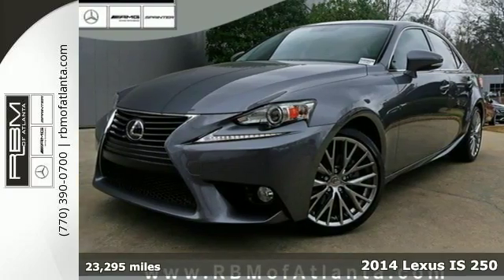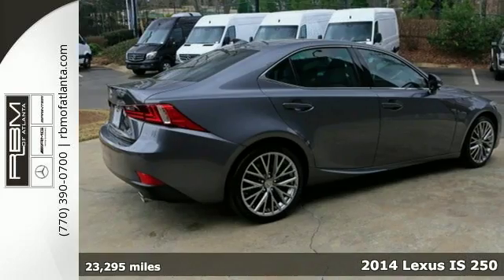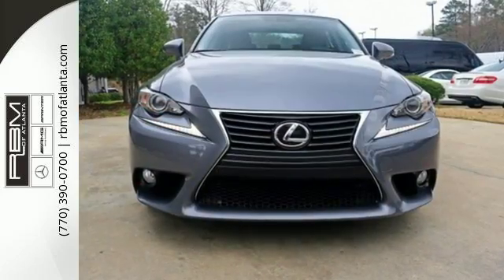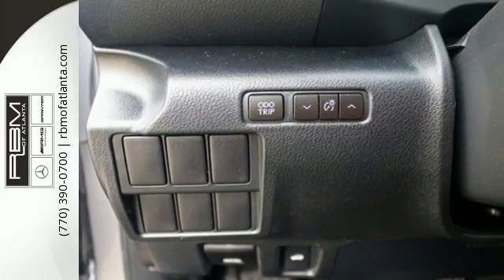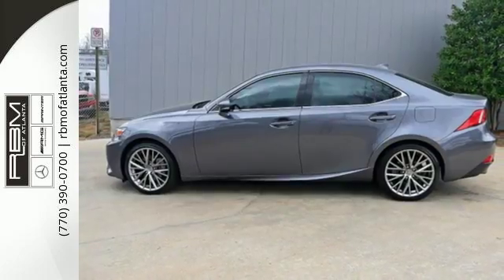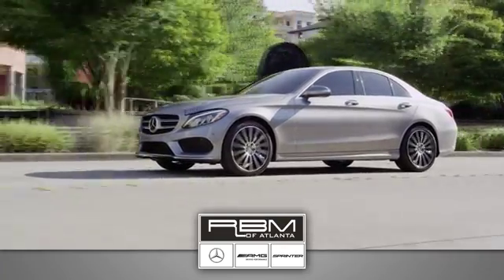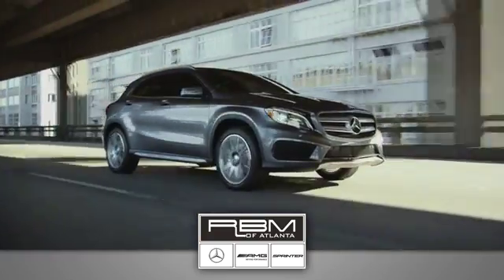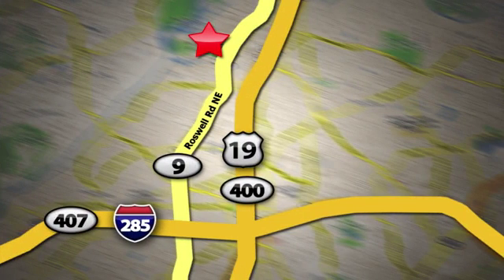Used 2014 Lexus IS 250 Atlanta GA Sandy Springs, GA M30962A - SOLD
Year: 2014
Make: Lexus
Model: IS 250
Engine: 6 Cyl. 2.5 L
Transmission: Automatic
Mileage: 23295
Stock #: M30962A
VIN: JTHBF1D25E5010962

Give us a call at:

Address:
7640 Roswell Rd